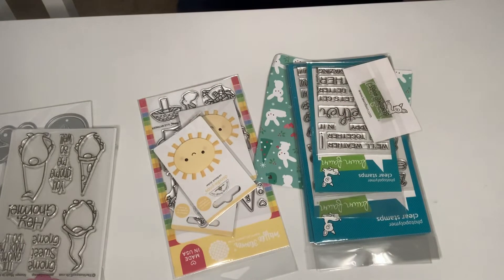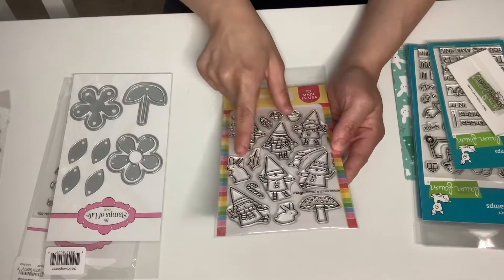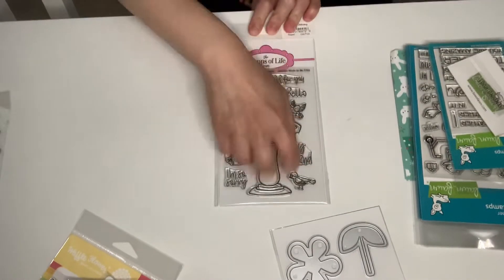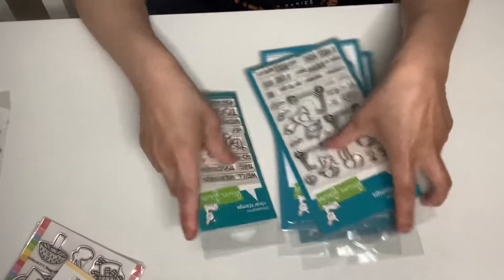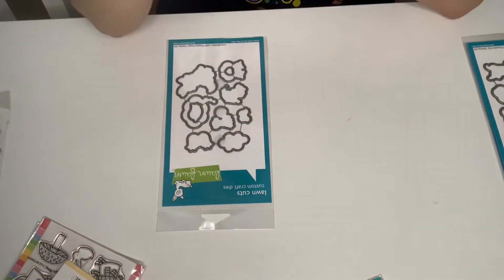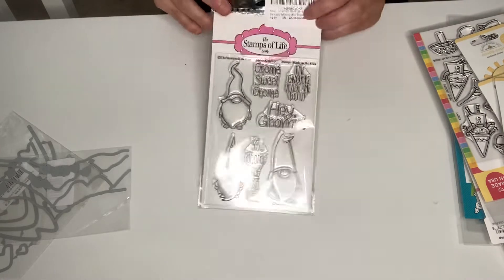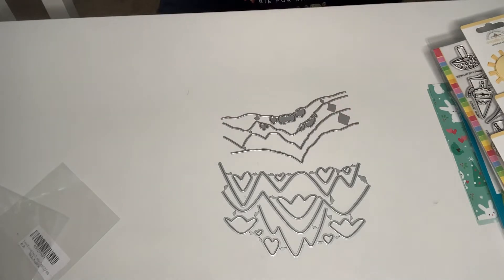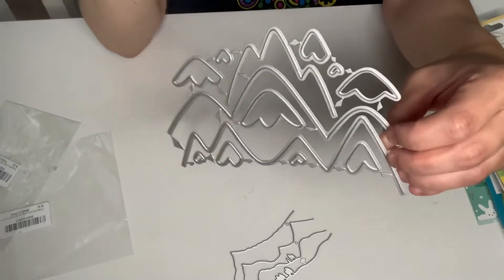ONLINE FUN CRAFTY HAUL 😘